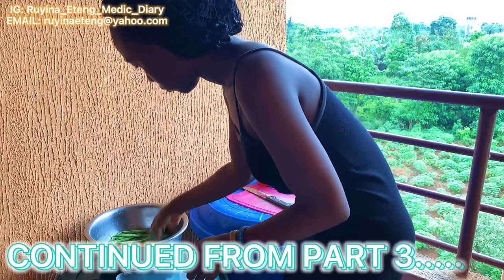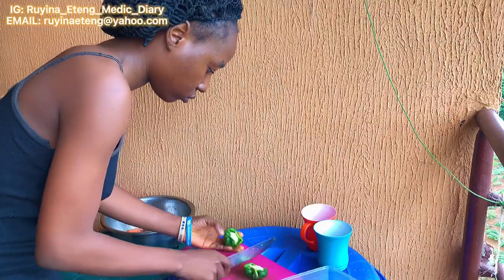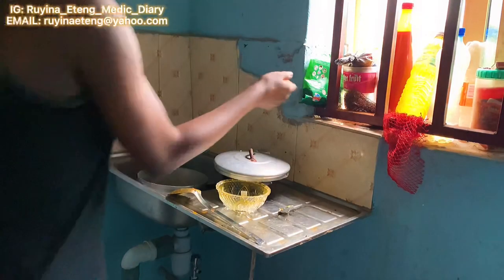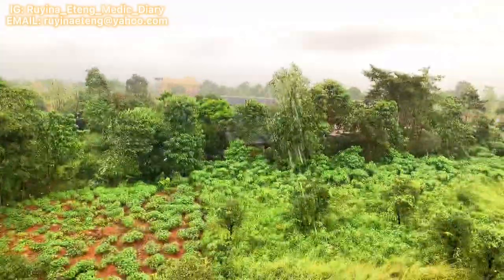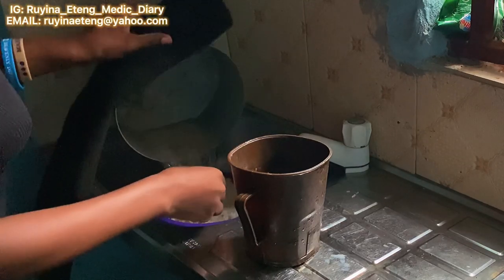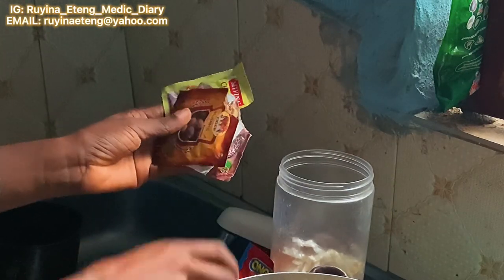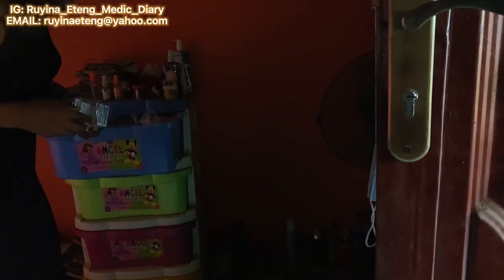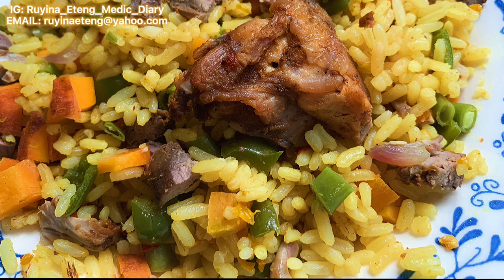(PART 4)MBBS EXAM VLOG||POOR NIGERIAN STUDENT COOKS FRIED RICE WITH N300😂||COOK FRIED RICE WITH ME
In this series I vlogged everything that happened in my mock mbbs exam week.

In this particular video I vlogged about my food!! As a Poor Nigerian MBBS student, I prepared fried rice with N300 only.😅 N100 carrot, N100 green pepper and N100 green beans😂😂 Watch and see how we poor Medics Prepare our fried rice🙈😀😂

-mbbs exam week
-mbbs professional exam vlog
-mdcn professional exam vlog
-mbbs vlog
--mbbs exam vlog
-Medical Student Vlog
-vlog day in my live Nigeria school
-a week in the life of a nigerian medical student
-african mbbs student
-african Medical Student
-Life of a part 2 Medical Student in Nigeria
-life of a preclinical 1 student in Nigeria
-life of a preclinical 2 student in Nigeria
-life of mbbs student
-mbbs first professional examination Nigeria
-black Medical Student
-black mbbs student
-a day in the life of a nigerian medical student
-mbbs exam morning revision
-AEFUNAI Medical Student
-funai medical student
-AEFUNAI Medical School
-Abakaliki -Anatomy steeplechase exam
-life of a Medical Student in Nigeria
-Abakaliki Vlog
-school vlog
-University vlog
-Abakaliki vlogger
-mbbs first professional examination
-Ebonyi vlog
-exam week
-Ebonyi vlogger
-fried rice tutorial
-Nigerian fried rice
-how to cook Nigerian food
-how to cook Nigerian fried rice
-african food tutorial
-how to prepare african food
-black student cook fried rice
-fried rice and chicken tutorial
-how to cook
-minimalist fried rice tutorial
-african fried rice
-how to cook african food
-african food tutorial
-rice and veggies
-rice and vegetables
-healthy food tutorial
-food vlog
-cook with me
-College cooking
-uni cooking
-Nigerian food
-cooking tutorial
-Nigerian meal tutorial
-student cooking
-Medical Student cooking
-mbbs student cooking
-University cooking
-day in the life of a Medical Student
-day in the life of a Medical Medical Student
-day in the life of a preclinical student
-day in the life of a nigerian medical student
-200lvl Medical Student
-200L Medical Student
-200 level medical student
-300 level medical student
-300 level medical student in Nigeria
-3rd mbbs exam in Nigeria
-uni vlog in Nigeria
-vlog day in my life nigeria school
-medical school vlog black
-what to cook as a nigerian student
-poor vlog
-nigeria market vlog
-my kitchen & vlogg
-mbbs student vlog
-fried rice
-exam week
-cook with me nigerian
-life of mbbs students
-life of a medical student
-mbbs student life

Hi Fam!!❤️ You can now become a VIP of my Channel❤️ There are different VIP levels and perks for EACH level❤️

- Bronze VIP
- Silver VIP
- Gold VIP
- Diamond VIP
- VVIP